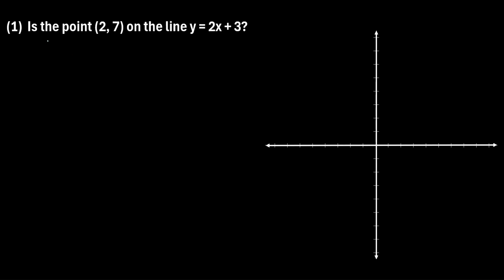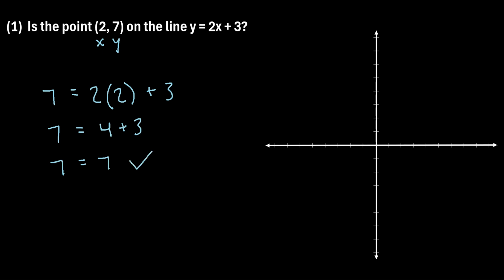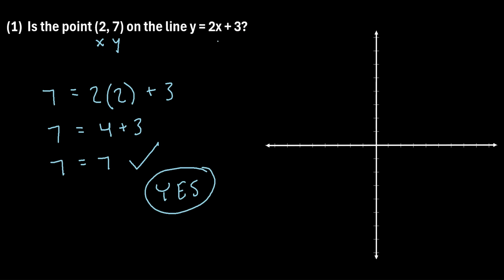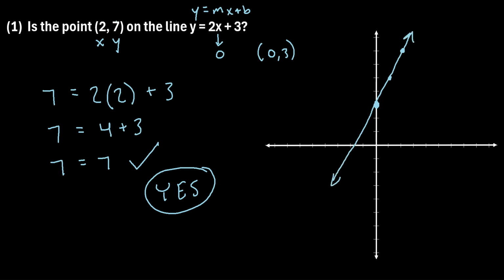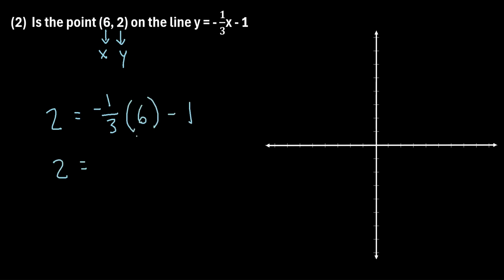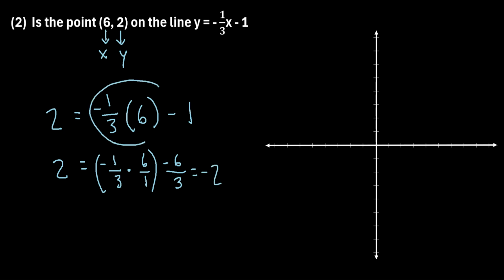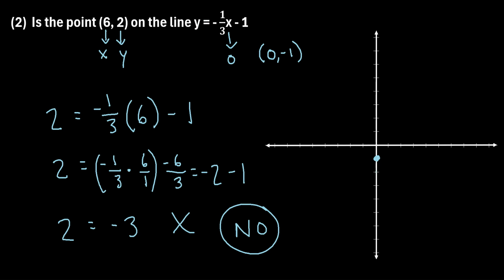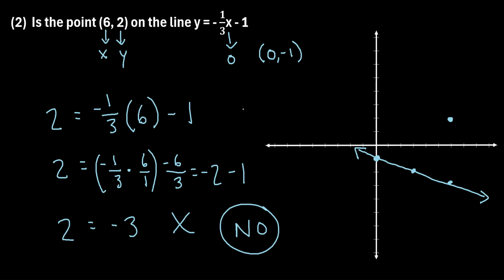How to Determine if a Point is on a Line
In this video I explain how to determine if a point is on a line, including two examples.